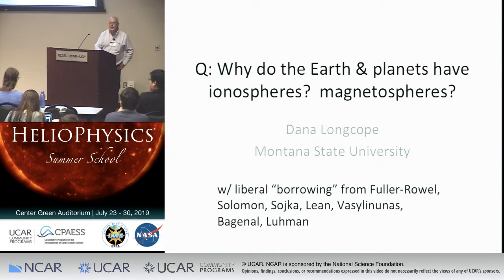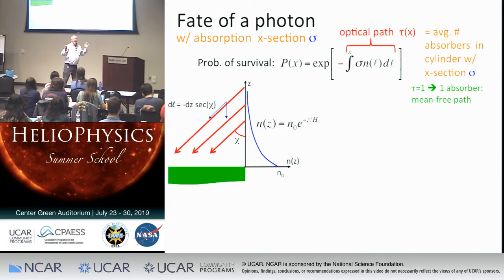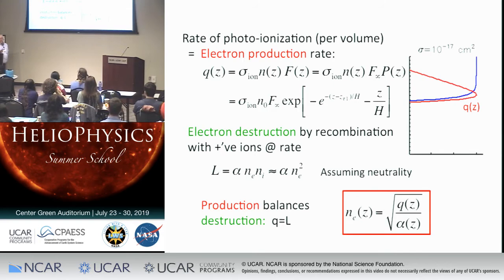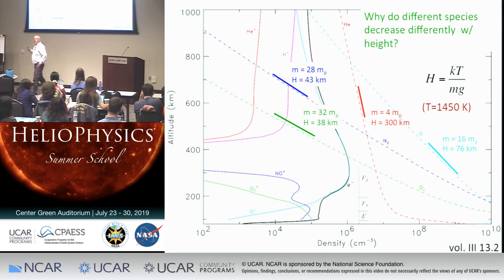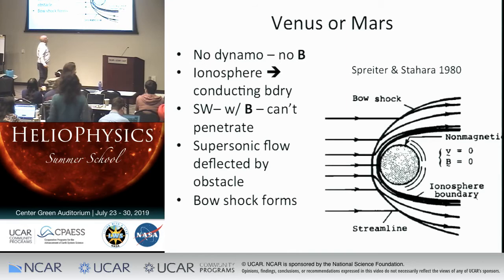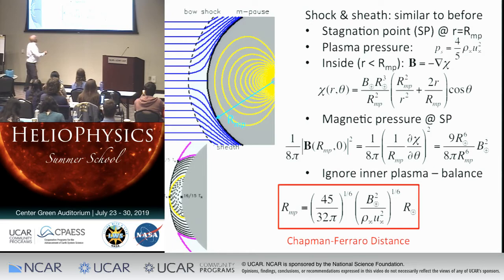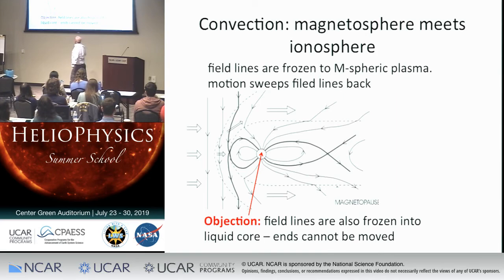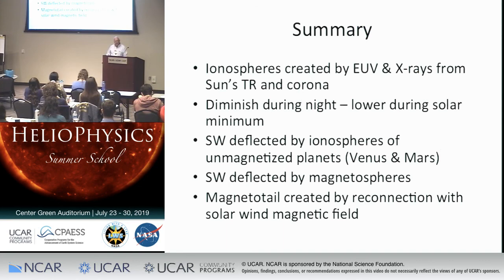Core Lecture 3: ITM Focus | Dana Longcope